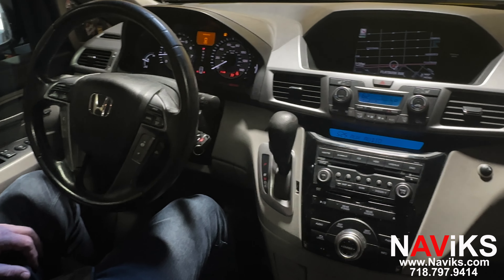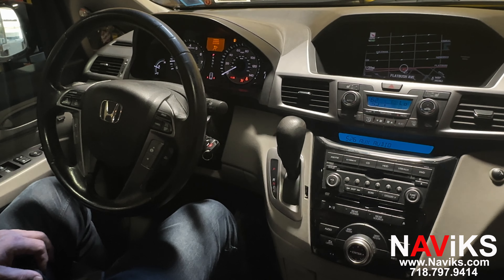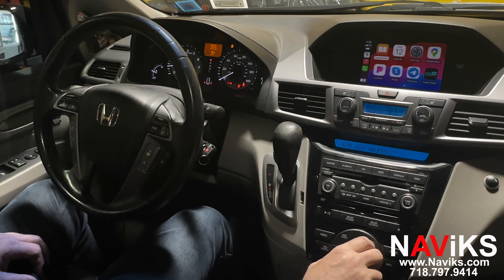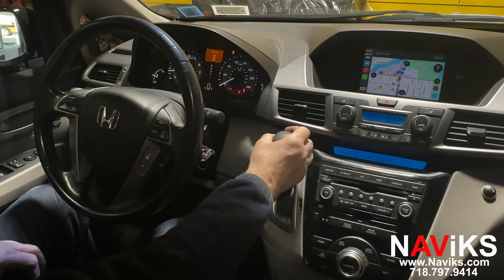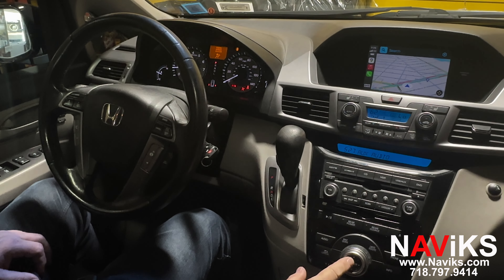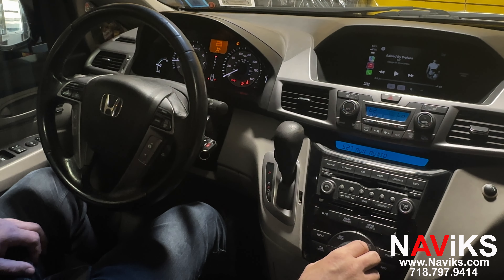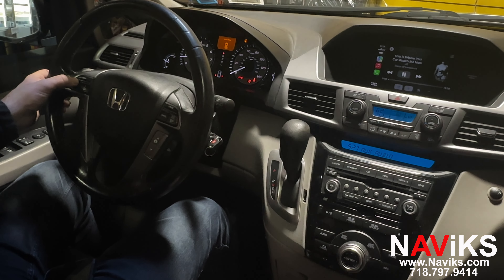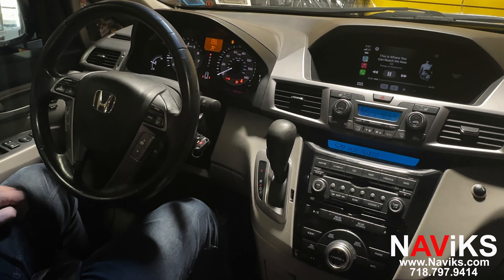2012 - 2015 Honda Odyssey Apple CarPlay + Android Auto (Wired & Wireless) (OEM Buttons Control)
Question ?